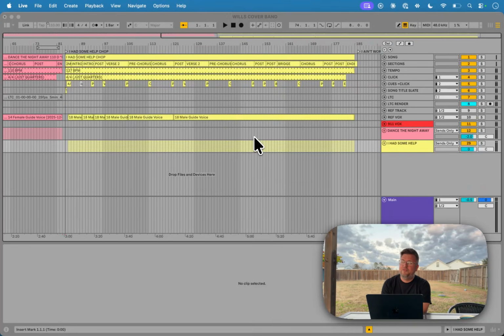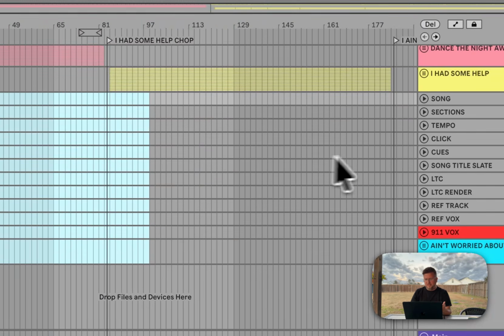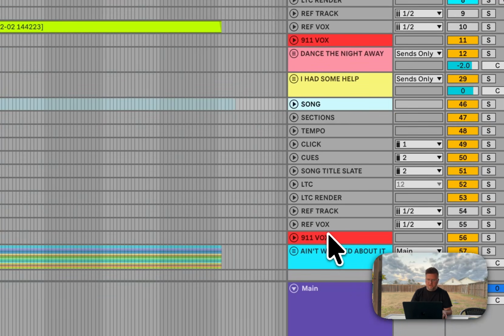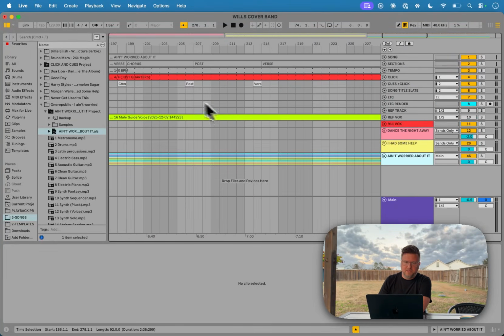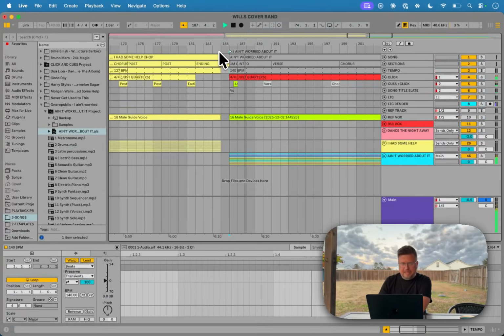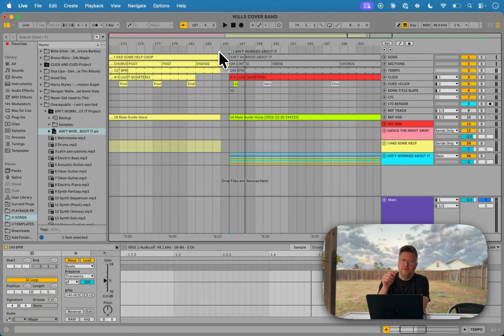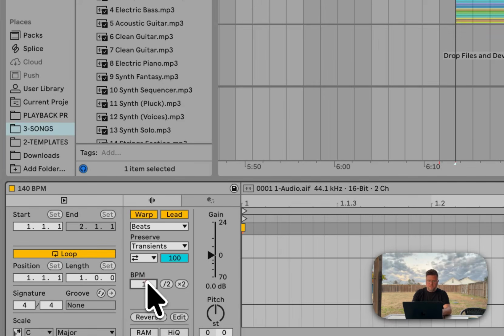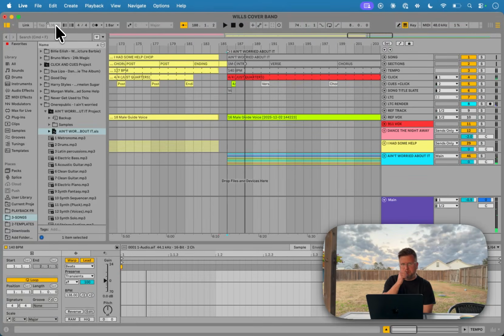How I Manage Tempo in Ableton Live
Here's how I manage tempos in my Ableton Live set. Everything I do live is about being able to respond in the moment, and make quick changes. So this process allows me to instantly change tempos, and build sets faster than anyone else.